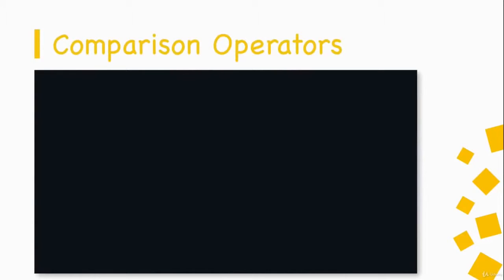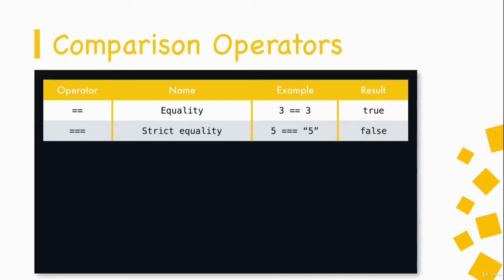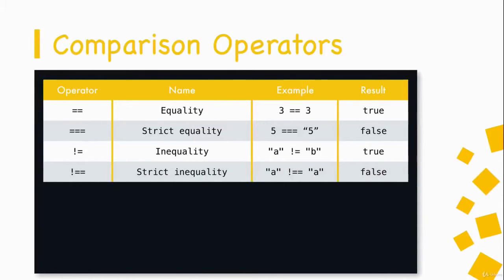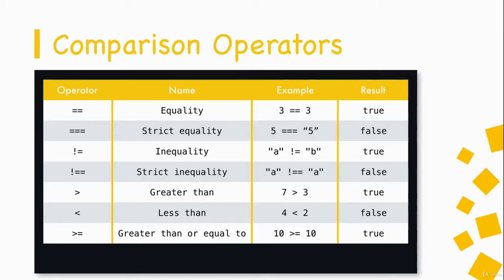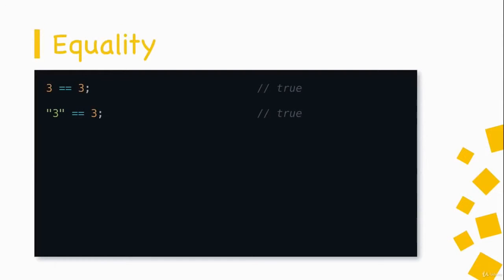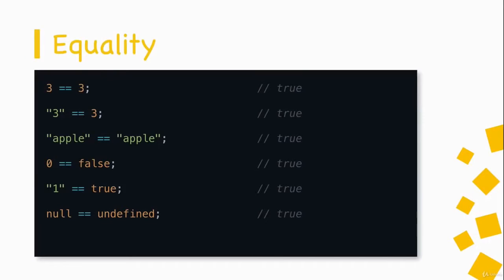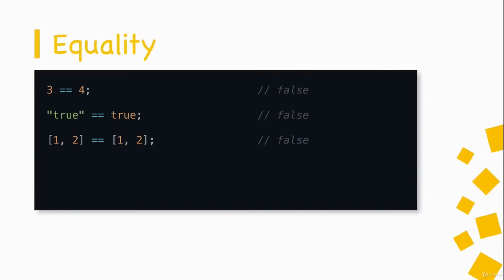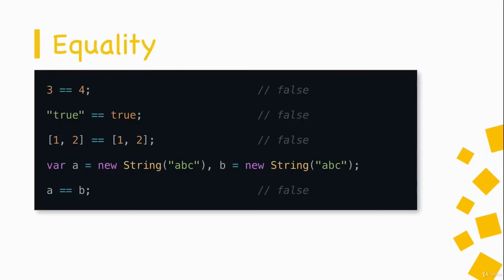web development tutorial - (Comparison Operators) part #27